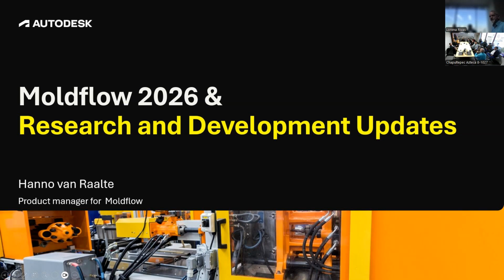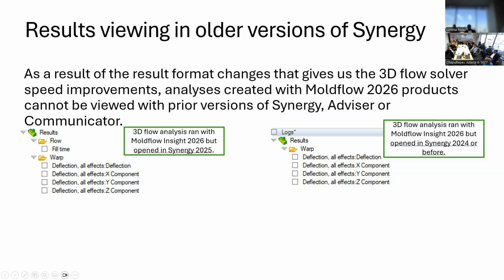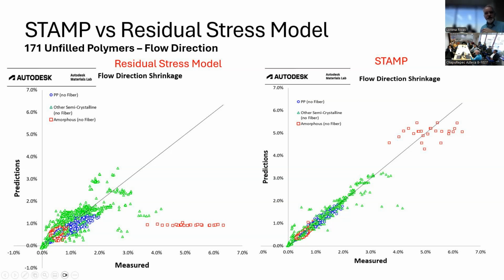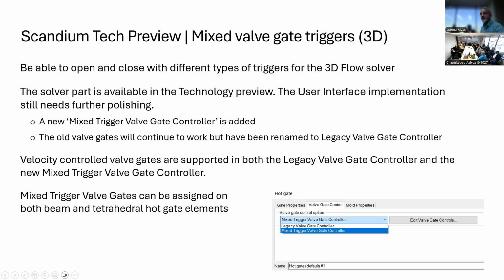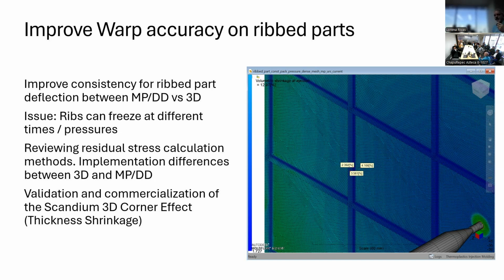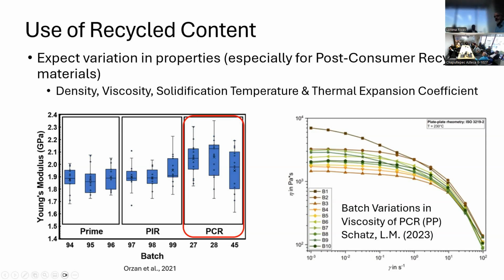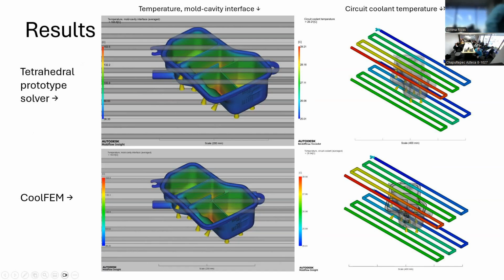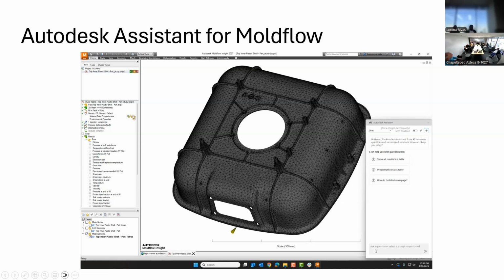Usuarios de Moldflow en México 2025 - Actualización de Moldflow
Actualización de Moldflow: el futuro de la simulación

Hanno Van Raalte, responsable global del portafolio de simulación de inyección en Autodesk, compartió las principales novedades del software, así como la visión de futuro para Moldflow.
Los asistentes obtuvieron una perspectiva clara sobre mejoras recientes, accesibilidad de la simulación y hacia dónde se dirige el desarrollo de la herramienta.

Aviso
Los videos presentados corresponden a experiencias compartidas durante el Encuentro de Usuarios de Autodesk Moldflow. Las opiniones expresadas son responsabilidad exclusiva de los expositores y no representan necesariamente postura de los organizadores.
El evento fue organizado en colaboración con la comunidad de usuarios de Autodesk; Autodesk es el propietario de todas sus marcas y logotipos.
Todos los participantes confirmaron que el contenido compartido cumple con las políticas de confidencialidad y autorización de las empresas a las que representan.